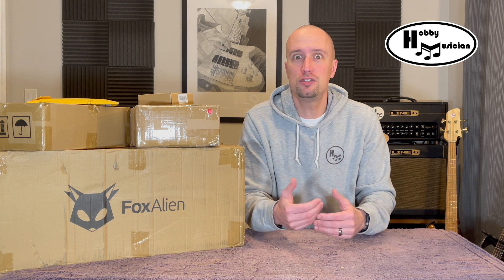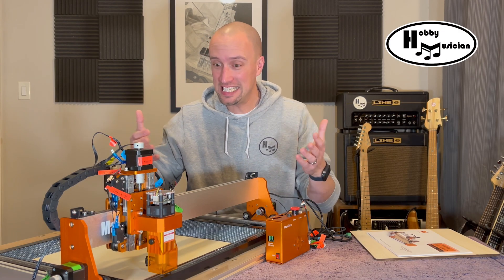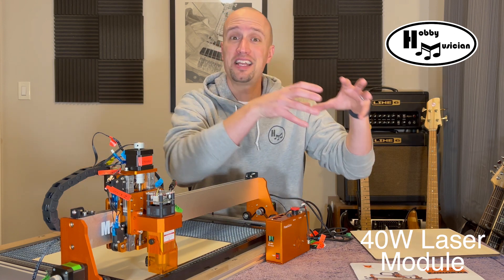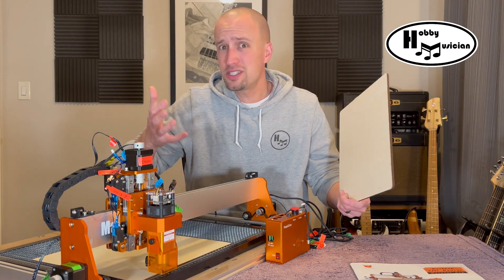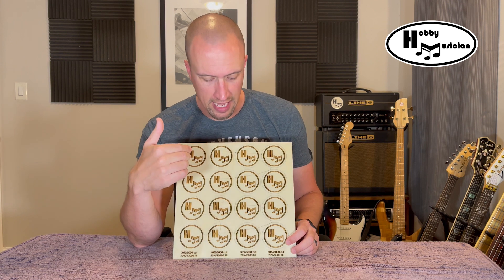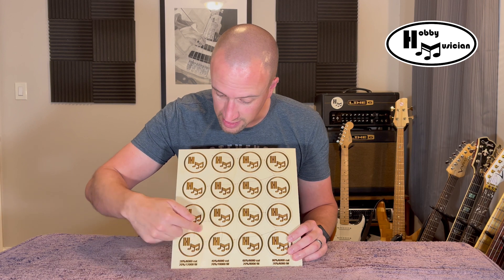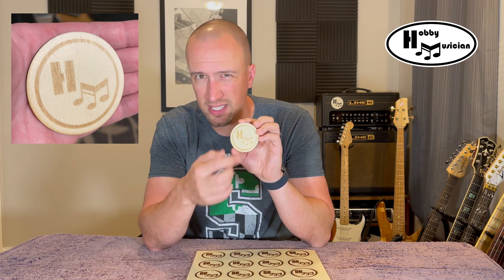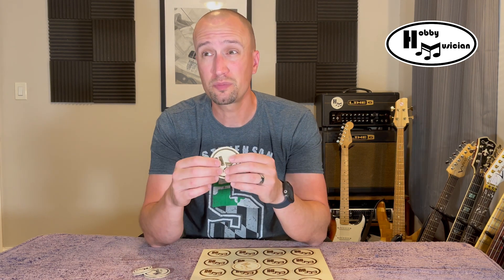S8E7 - Foxalien Masuter Pro 40W Laser - Unboxing and Review!!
Want to check out some of the gear I use??
Line 6 HX Stomp
Radians ear plug kits
MEE Audio M6 Pro
CNC Router/Laser Cutter -

    I’m really excited for this video because today marks the first day in a brand new era for us here at the channel!!  I’ve just bought my very own combination laser cutter and CNC router!!
    Regular viewers might already know that we do a lot of building projects, everything from modifying and assembling kits all the way to complete DIY guitar builds from scratch.  However, I do find that occasionally, I run into an issue where I need more precision than I’m able to get with the tools and setup that I have.  So, I did my homework and I’ve decided to purchase the FoxAlien Masuter Pro, which is a home-sized CNC router with the capability of swapping out modules to also convert it into a laser cutter.
    In this video, I plan to unbox everything and get up and running with the laser cutter.  I’ll also be trying to learn the basics of Lightburn, which is the software that will control the Masuter Pro in its laser cutting configuration.  Like any new tool you get, it’s always the best idea to practice, practice, and practice!
    So, after I try a lot of testing on different materials, at the end of the video I’ll provide my overall first impressions of the Foxalien Masuter Pro and how it handles some initial laser cutting jobs.  I’m so excited for all the possibilities this can unlock for us here at the channel!
    As always, we hope you got something out of this episode to help you with your own projects so until next time, play on my friends, play on!!

00:00 Intro
1:02 What did I buy?
3:00 Review of Assembly
7:50 Timelapse of software and tests
9:30 First Tip - Overscanning
13:08 Second Tip - Cutting Passes
14:50 Reveal of Best Tests
17:45 Final Thoughts